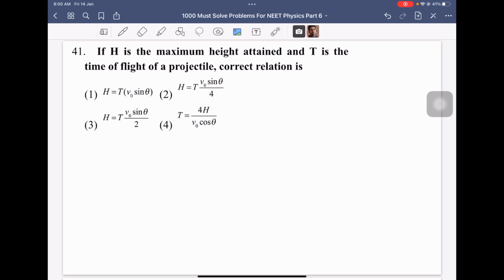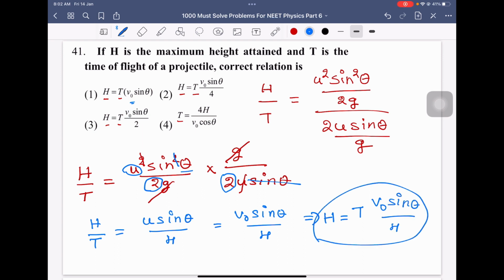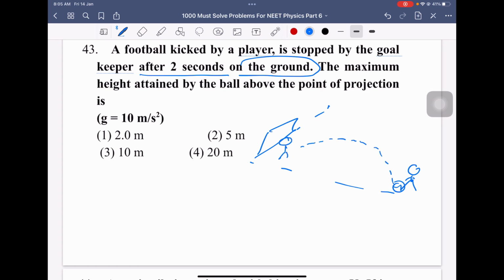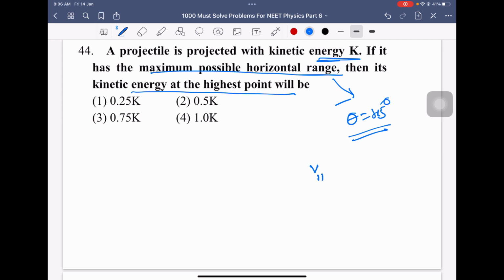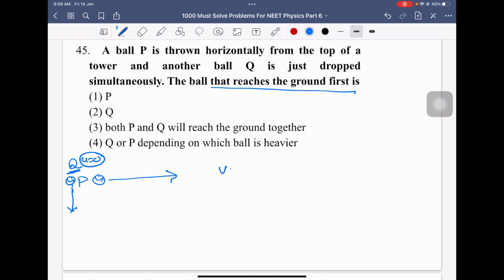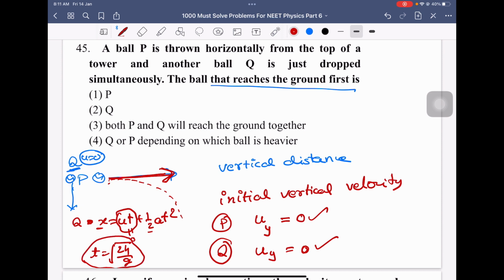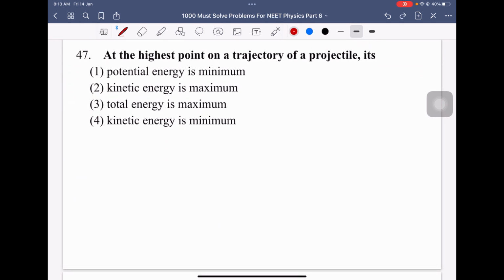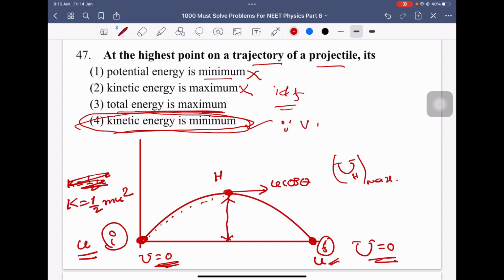1000 must solve problems for NEET physics : part 6